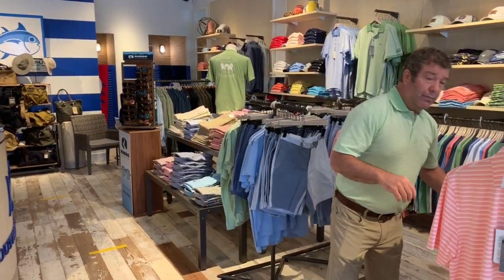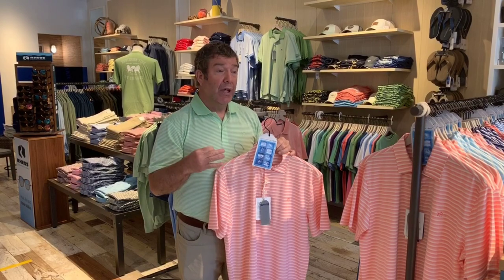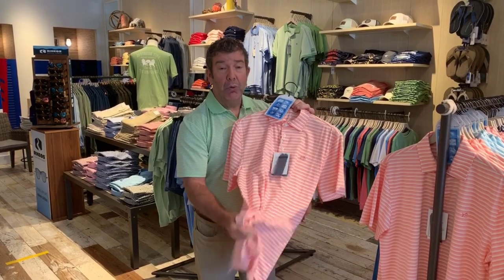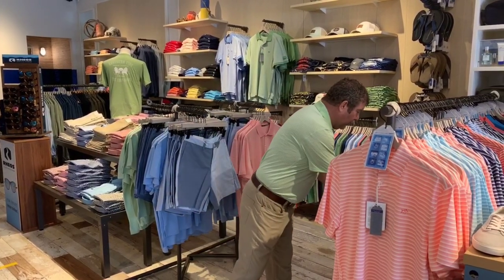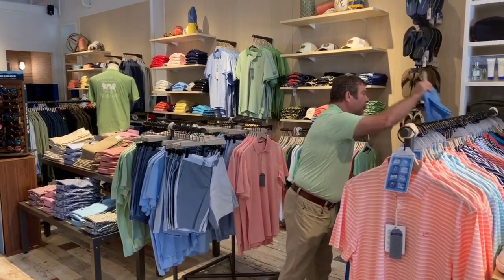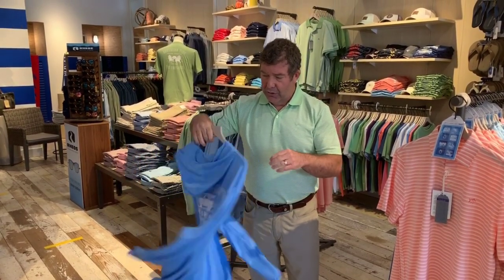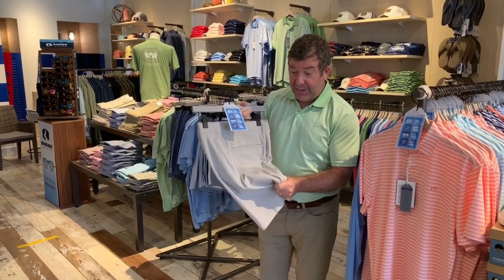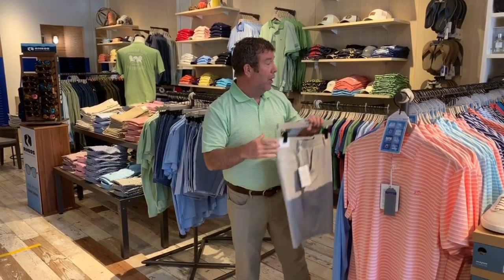Southern Tide Mt. Pleasant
Take a look in store with our Manager, Scott Heron, to discover what new arrivals we are excited to share for Spring and Summer!